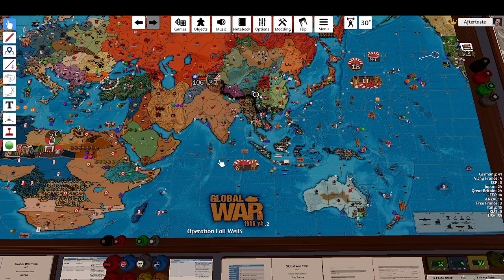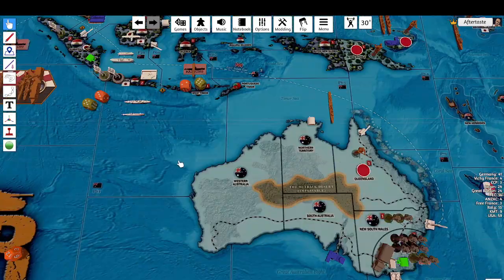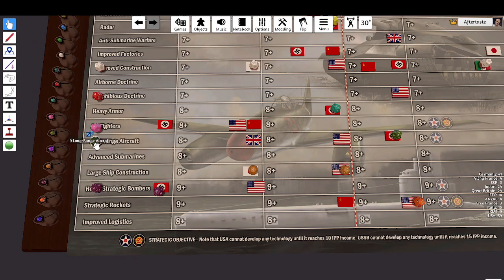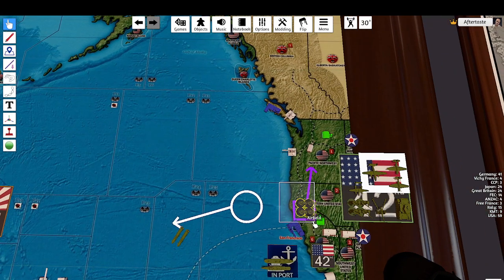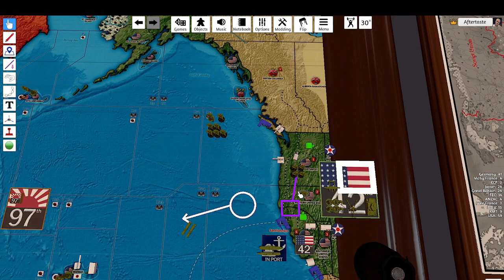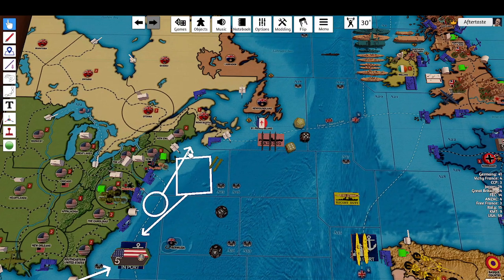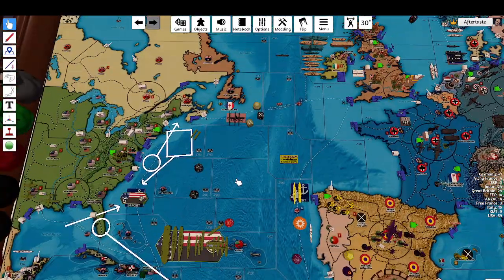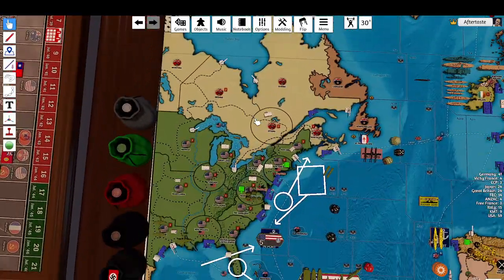Operation: Fall Weiss. KMT/USA Turn #08.